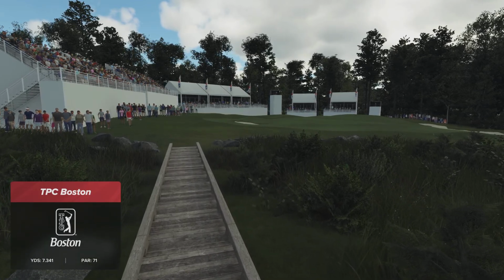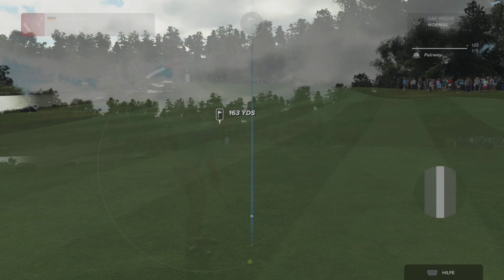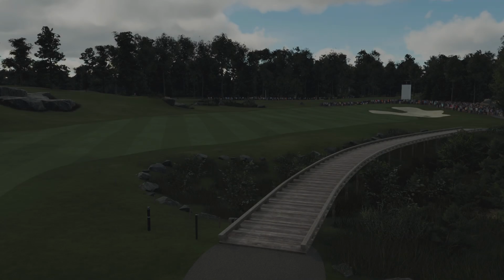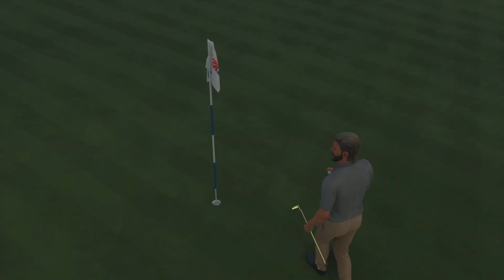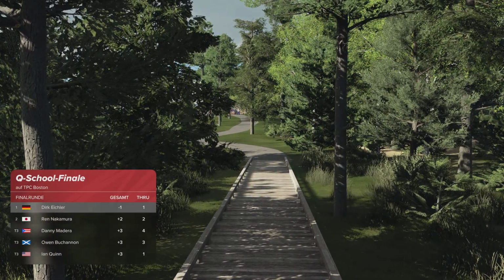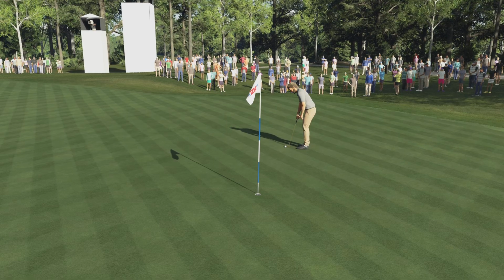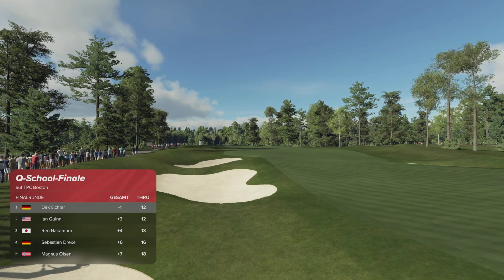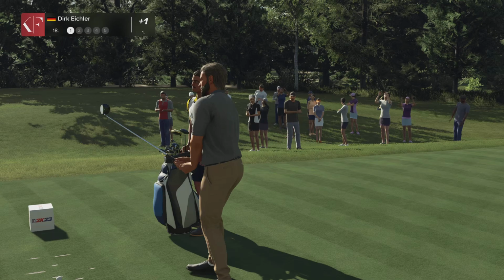PGA TOUR 2K23 Das Q-School Finale gewonnen